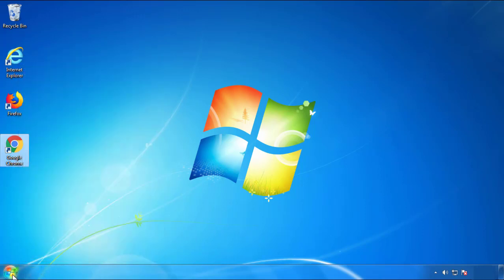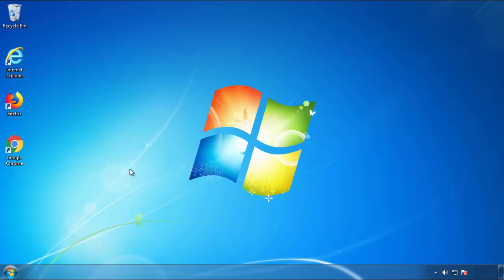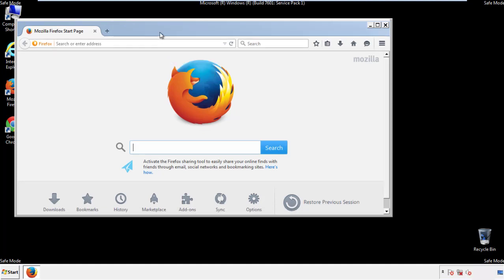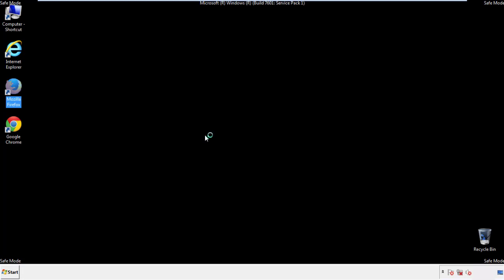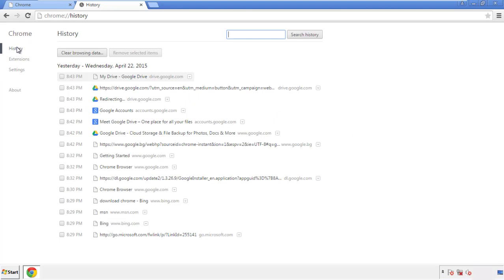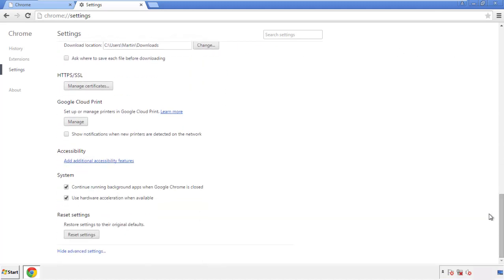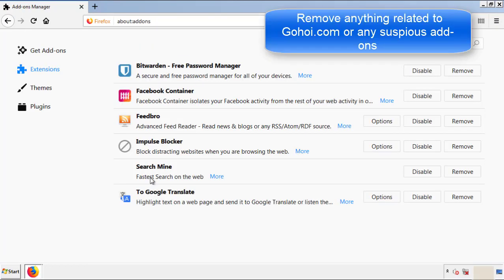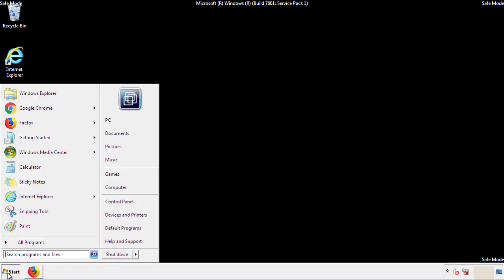Gohoi.com Virus Removal Guide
This video will show you how to remove Gohoi.com from your computer. If you still need help we have a detailed guide to help you with all the steps